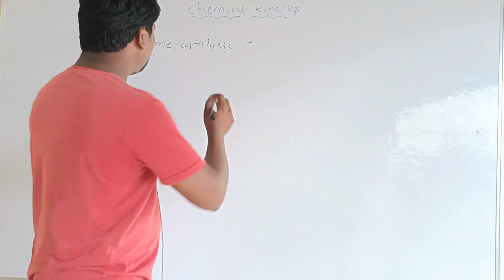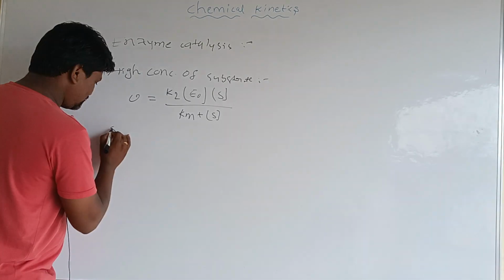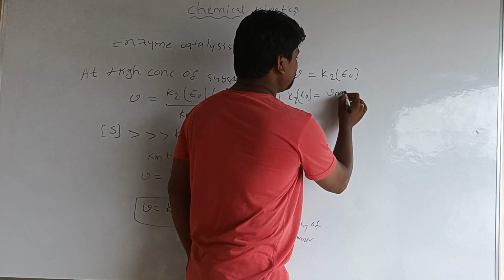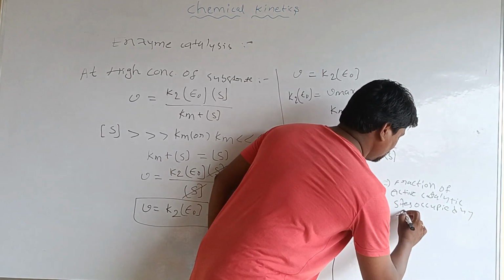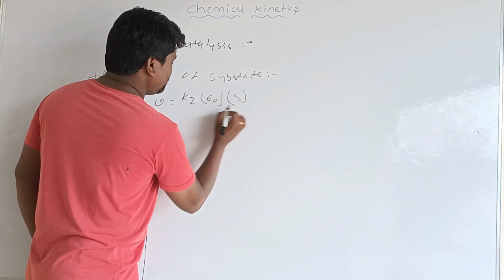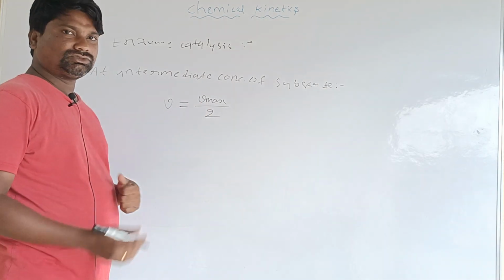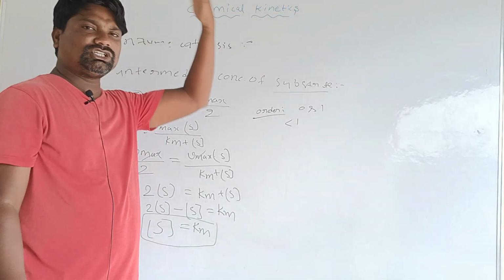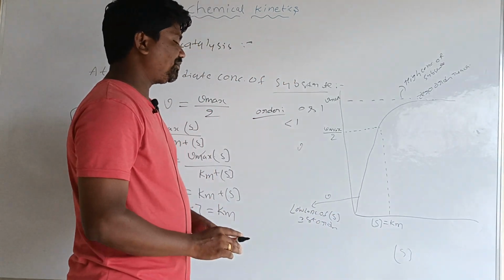CHEMICAL KINETICS ENZYME CATALYSIS MICHAELIS MENTON CONSTANT SUBSTRATECONC.CSIRNET SET GATE CLASSES